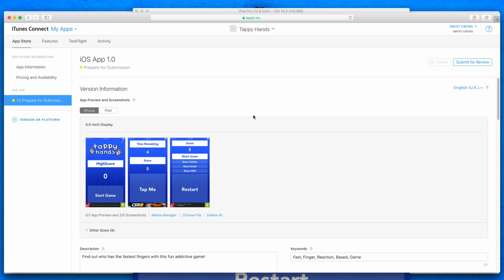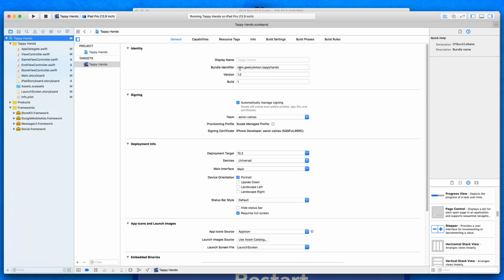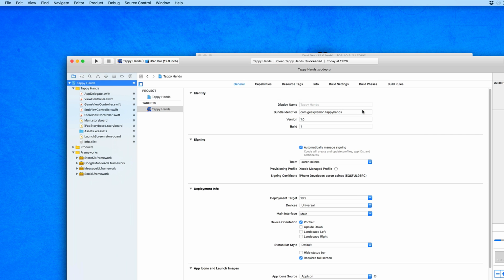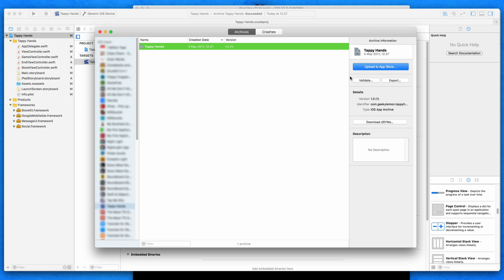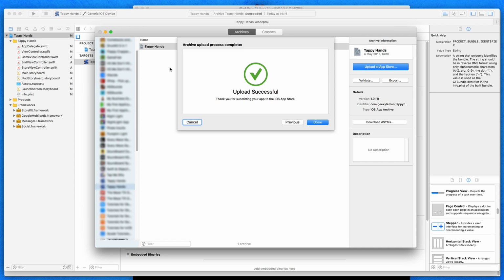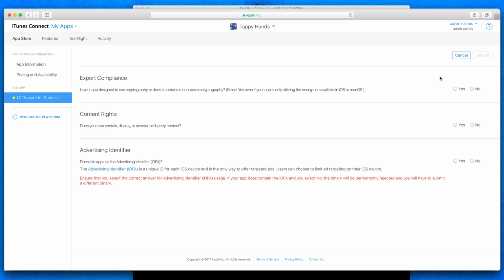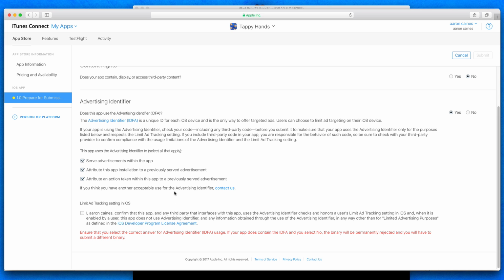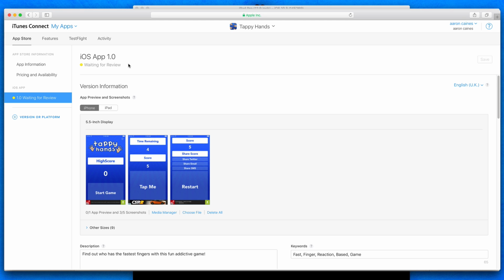Swift 3 Create A iOS Game #24 - Submit The Application to The AppStore